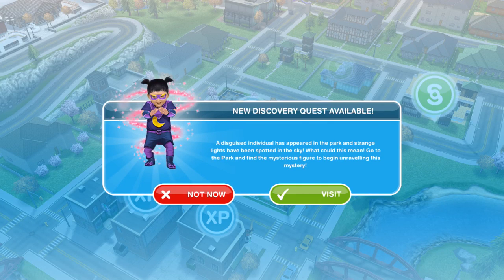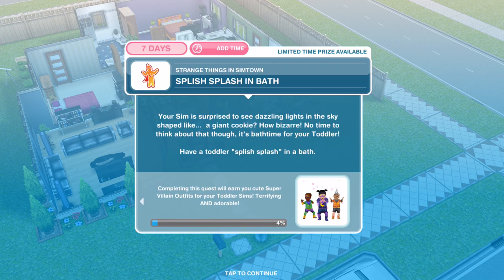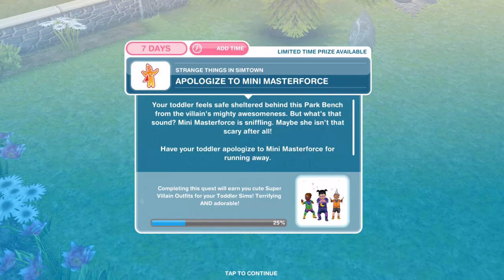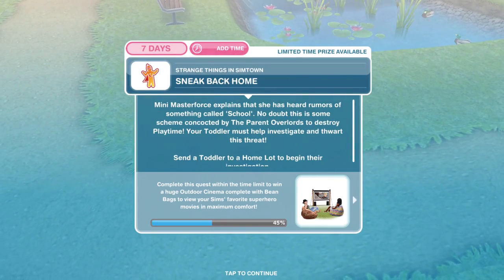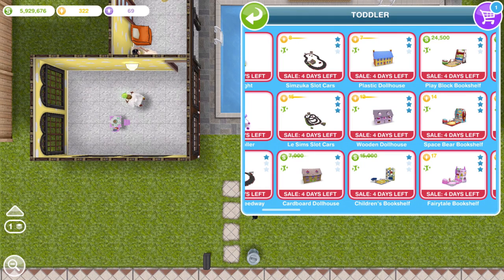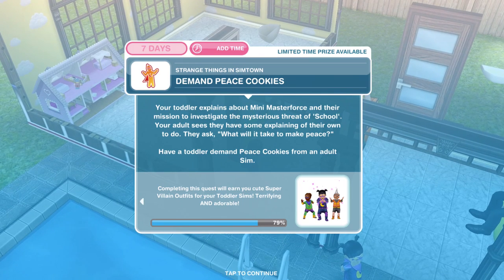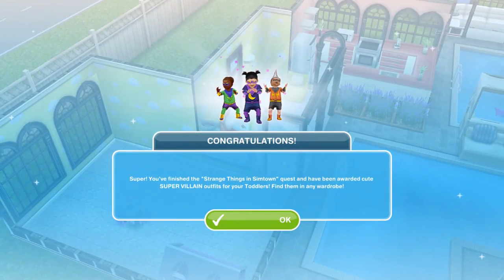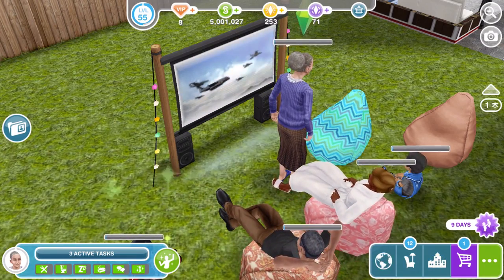Sims Freeplay | Stranger Things in Sim Town Quest Walkthrough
A new discovery quest has been added to Sims Freeplay - Stranger Things in Sim Town Quest. The quest has a time limit of 7 days and the prizes are some awesome toddler super villain costumes and if you complete it within the time limit you win an outdoor cinema for your Sims to enjoy.

Vlogging Camera
Editing |

Music Credits